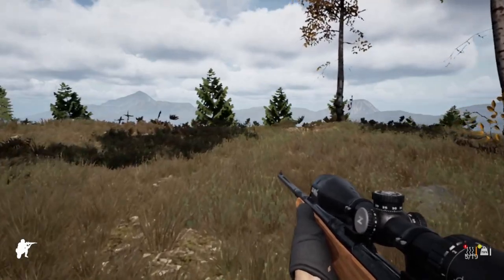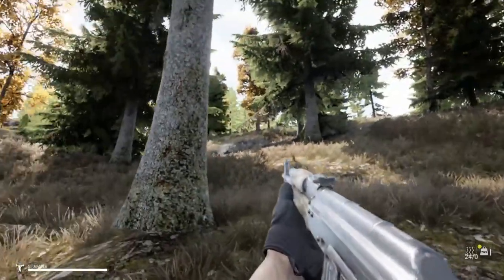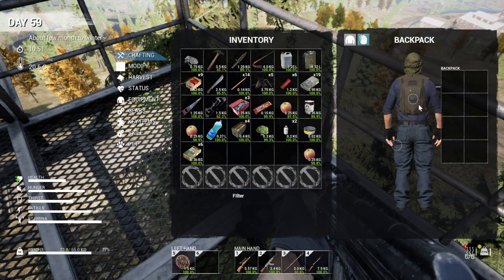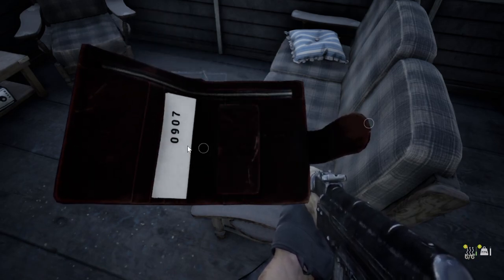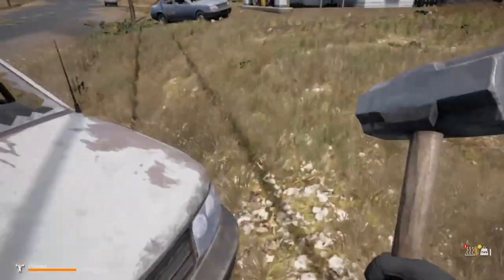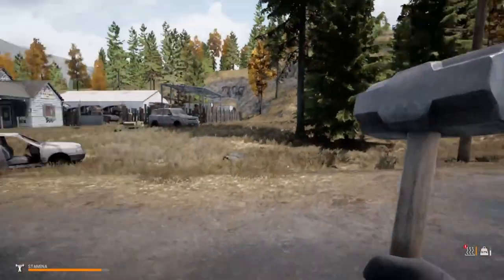Mist Survival, Here I come Penny. Save the Dog, AGAIN!